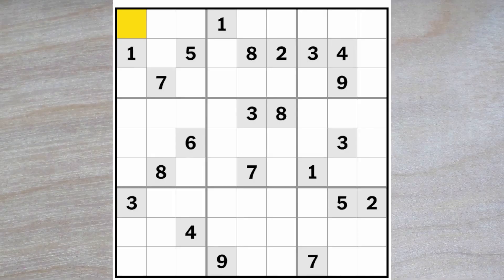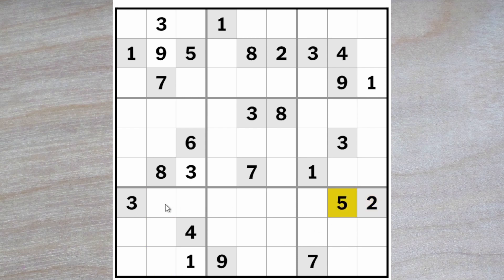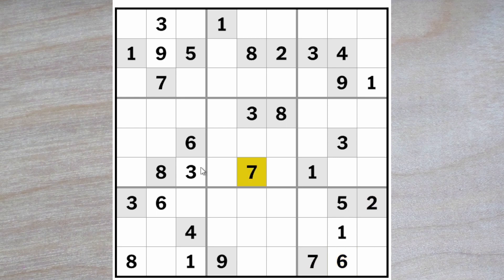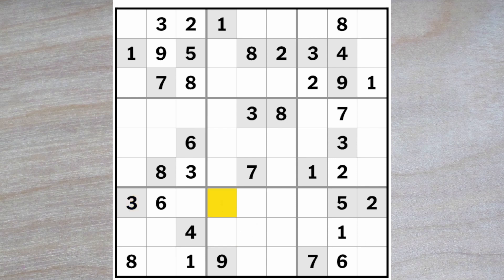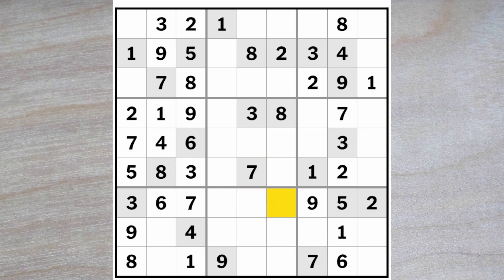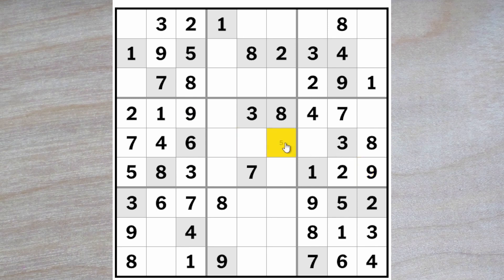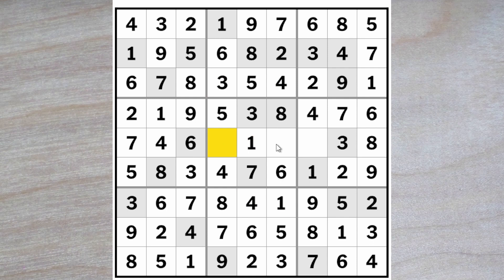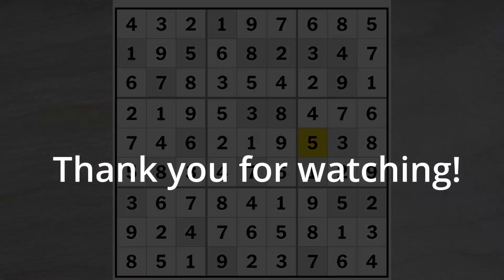Not a difficult NY Times hard sudoku today either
It's been a few days since the New York Times presented us with one of their more challenging hard puzzles